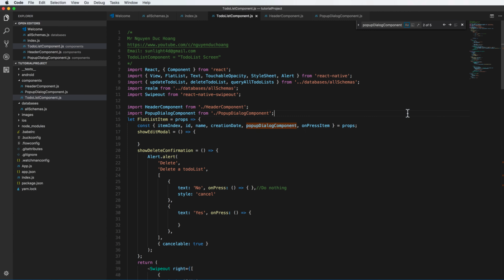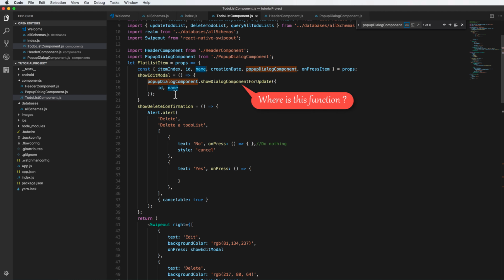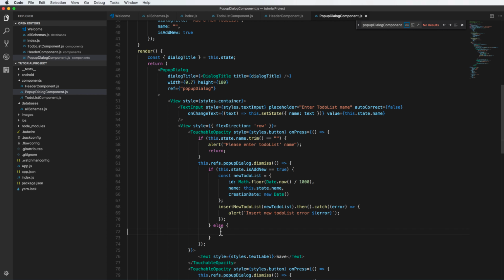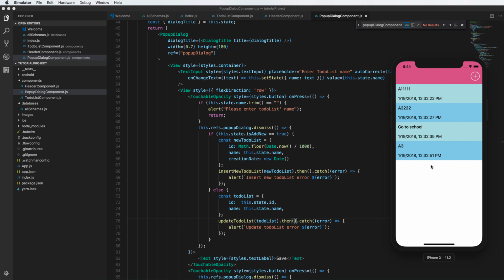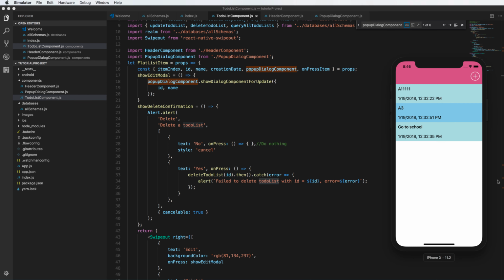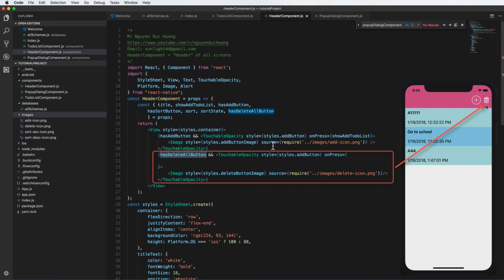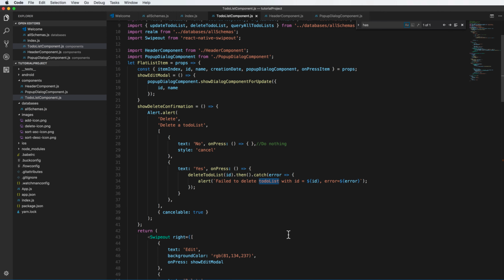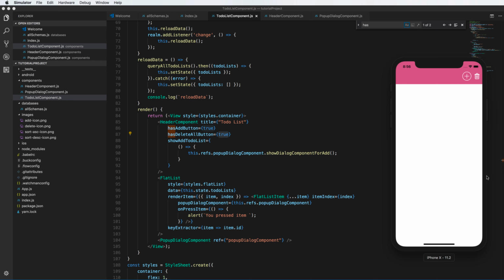Lession 59 Realm React Native#3 Update and delete data using Realm in React Native